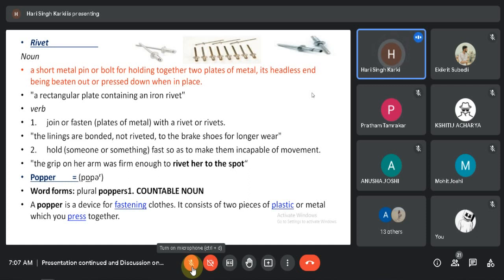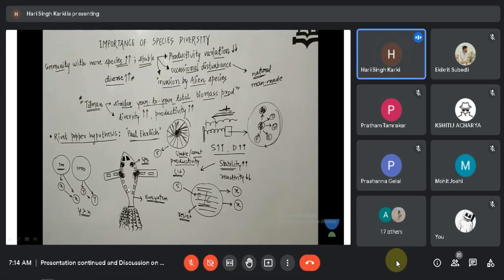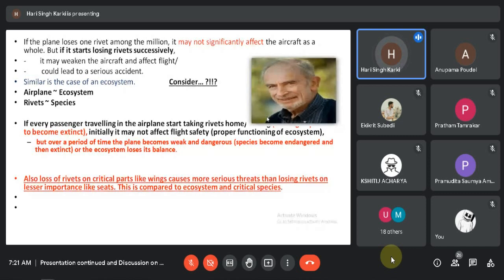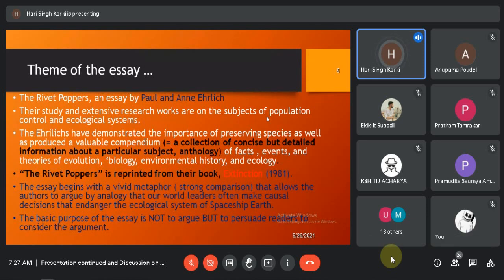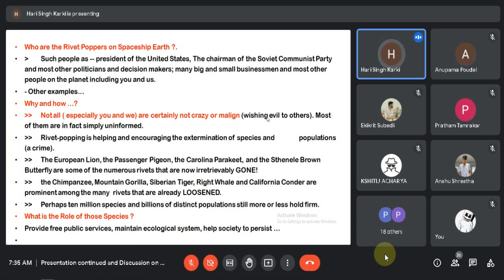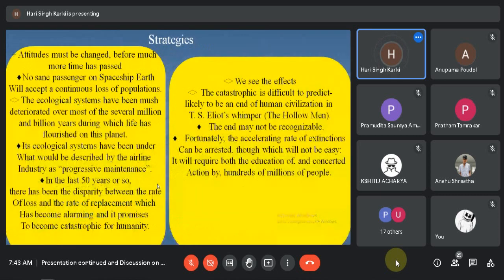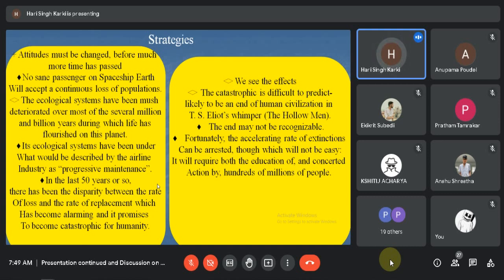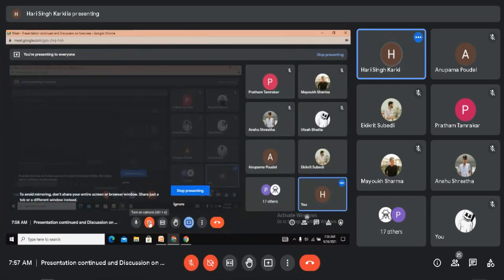English ( The Rivet Poppers - III )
00:00 Starts
00:40 Main Starting
01:26 Reading is Good
02:33 Rivets Meaning
04:32 Popper Meaning
05:18 Importance of Species Diversity
10:55 Rivets in an airplane and ecosystem
12:52 If the plane loses one rivet...
18:14 Analogy
21:04 Theme of the essay
25:05 Textual Analysis
29:12 VIP Qns Ans
34:20 The natural ecological systems of the Earth are analogous...
38:35 Strategies
46:06 Assignment
47:39 Qn 4 Ekikrit's Question
50:52 Submitting Assignments
51:11 UT
52:50 Anshu's VIP Question
54:10 Attendance
57:08 Bye